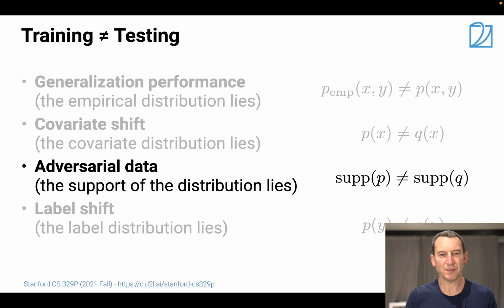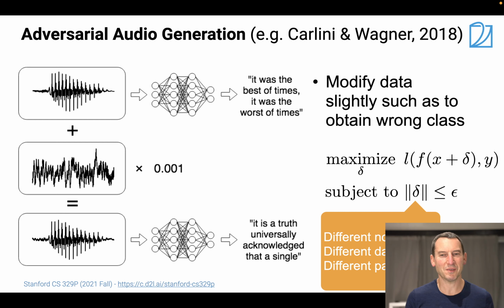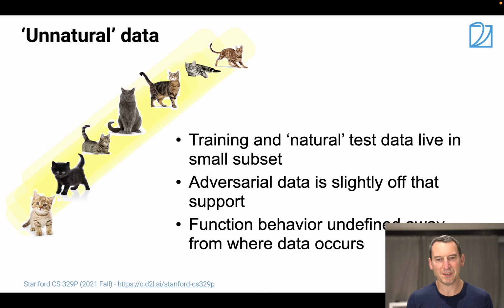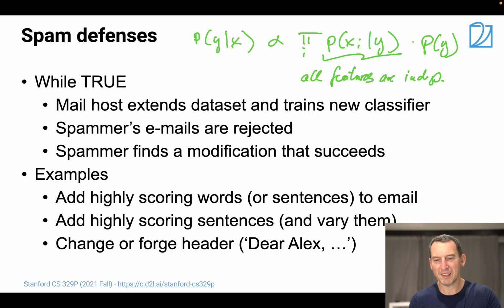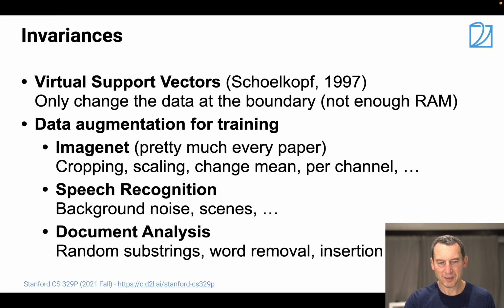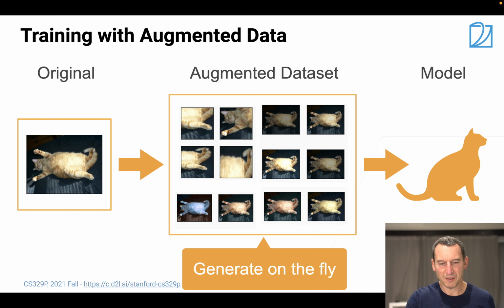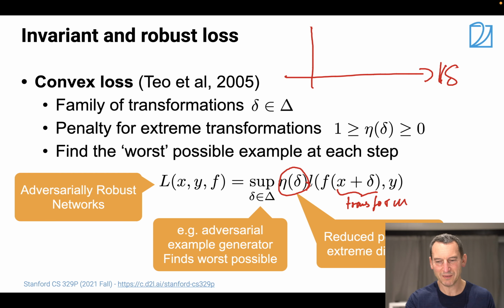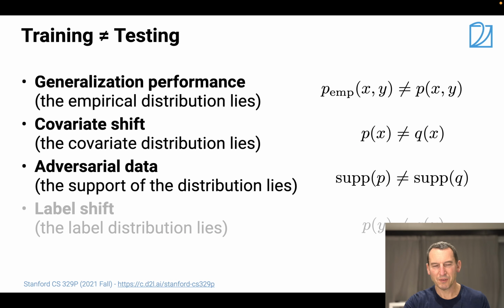Lecture 6, Part 4, Adversarial Data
Stanford C329P

Adversarial Data